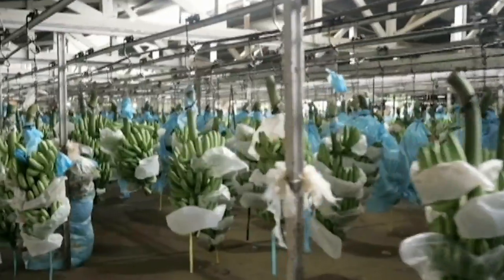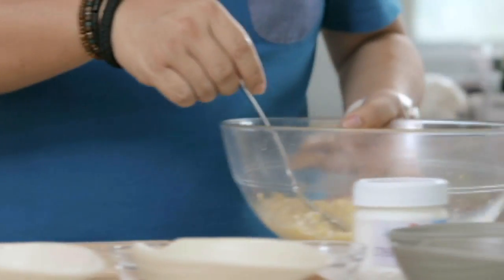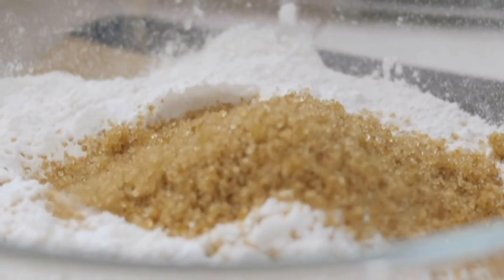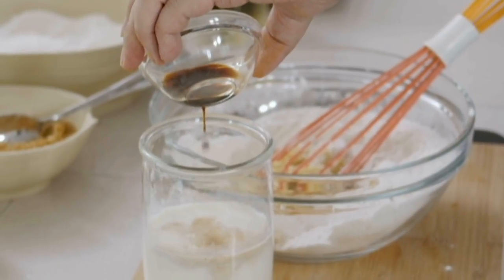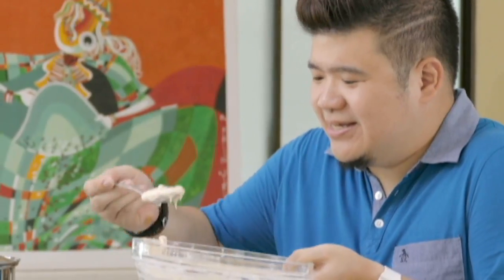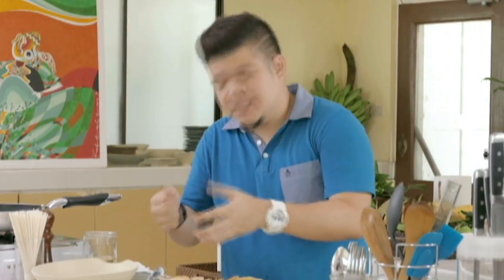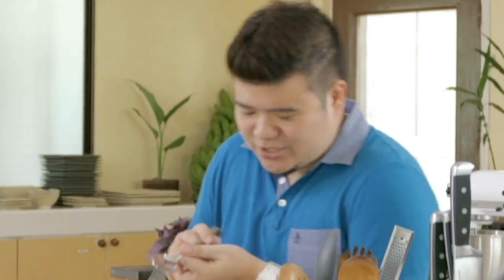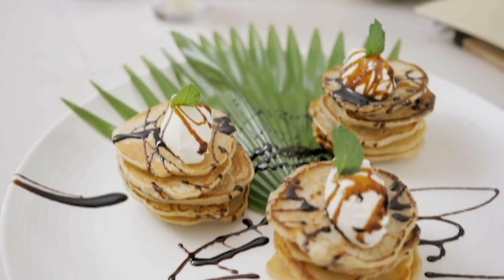Banana Bread Pancakes | Curiosity Got The Chef Season 6